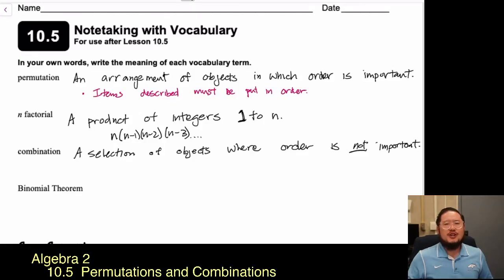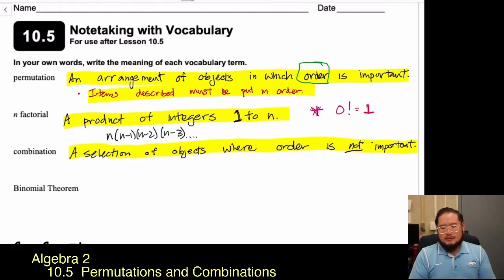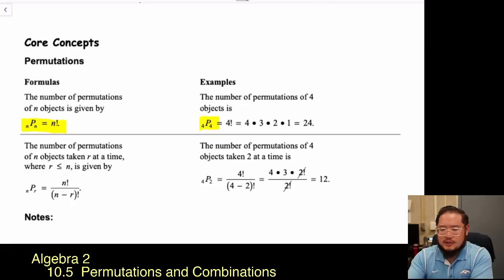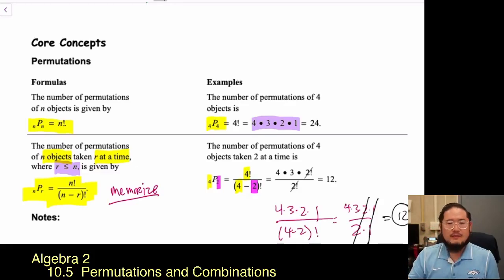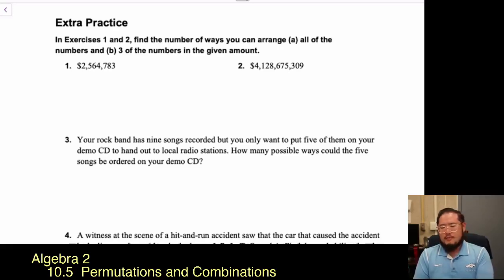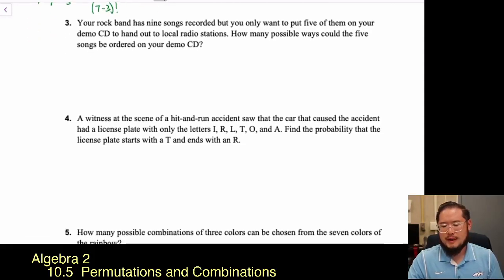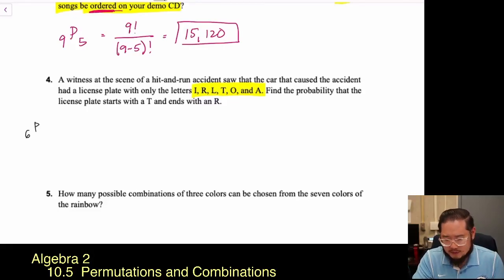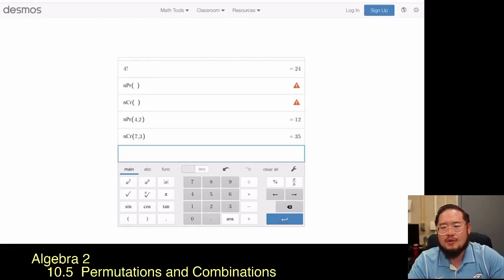[Algebra 2] 10.5 Permutations and Combinations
Permutations
Combinations
Binomials Theorem